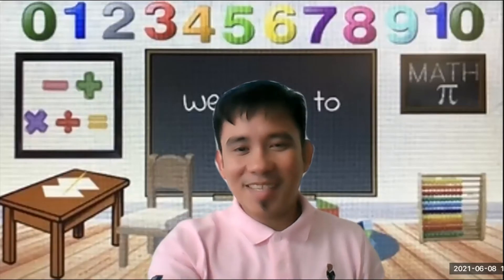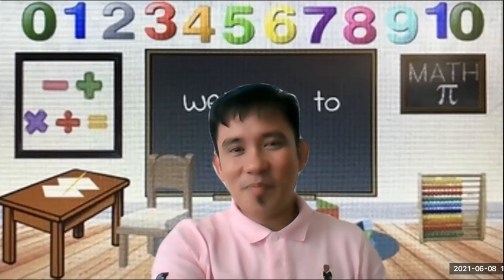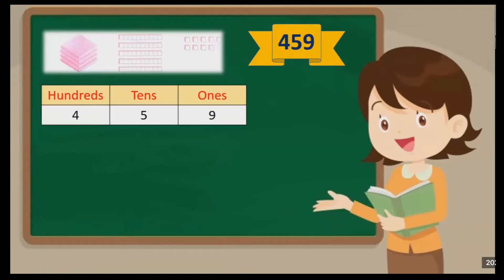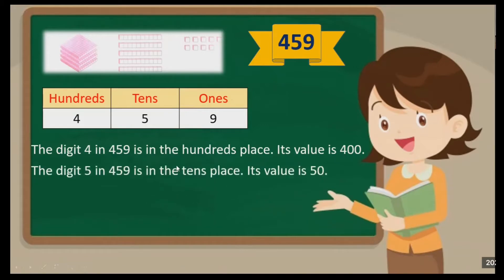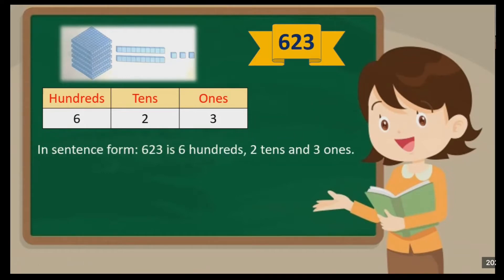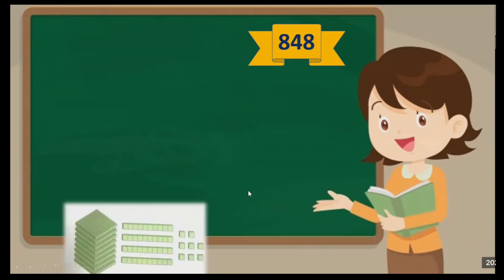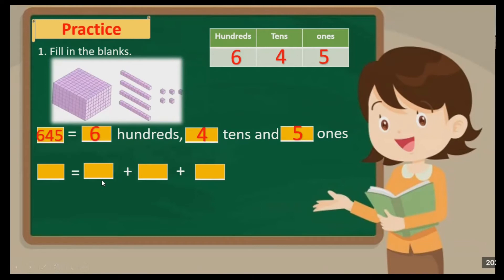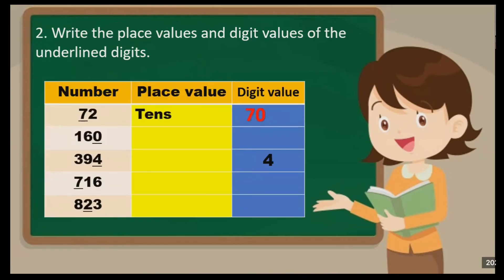Place Value and Expanded Form up to 1,000 for Grade 2 Students by Teacher Gwapo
This video will teach to recognise the place value and digit value of every digit. And will teach on how to expand numbers up to 1,000... And in this video you will learn to write numbers in sentence form...
Learn ones, tens, hundreds and thousands places in this place values and expanded form video for kids! We will learn what digits are, and how the value of the digit is determined by what place value it has!